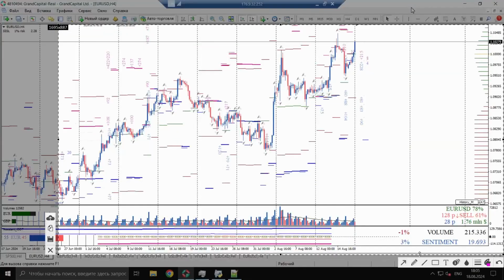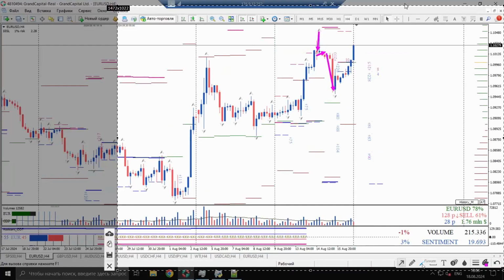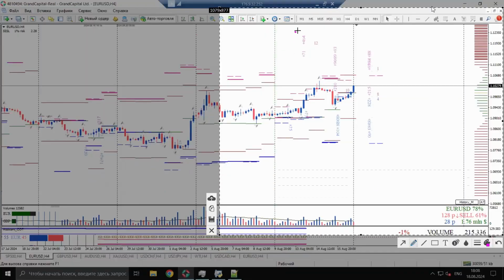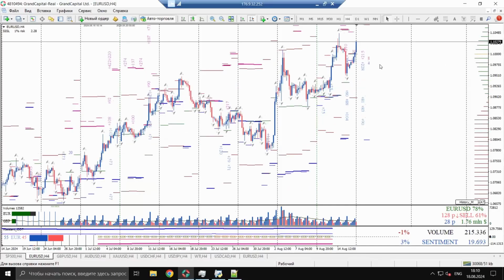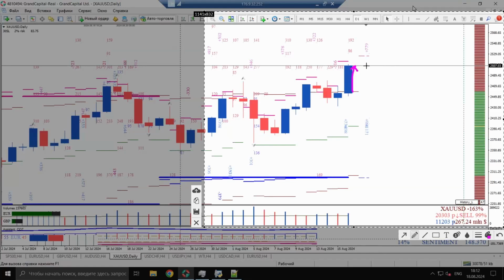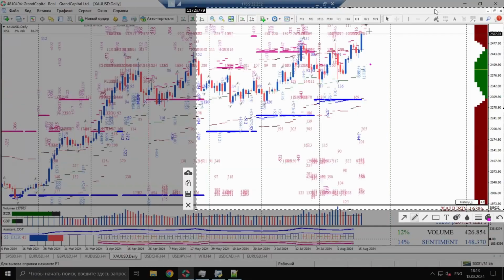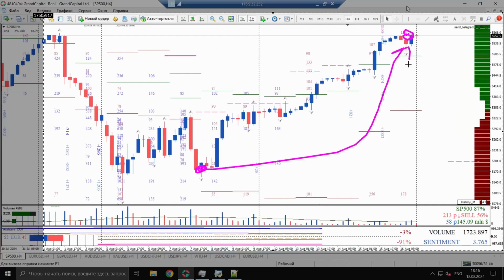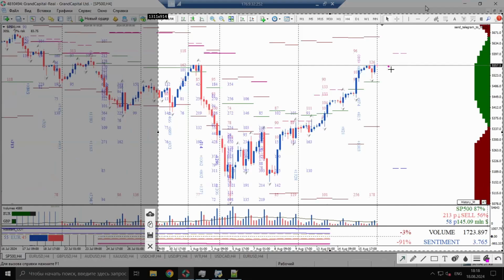Forex forecasts for 08/19-23/2024 по EURUSD, GOLD (xauusd) & SP500.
Colleagues, join the ForexTimes VIP community:
✔️ Unique forecasts.
✔️ Trading signals.
✔️ Automatic copying of trades.
📩 write Den A. Strelkov
"And may the Great Profit be with us"